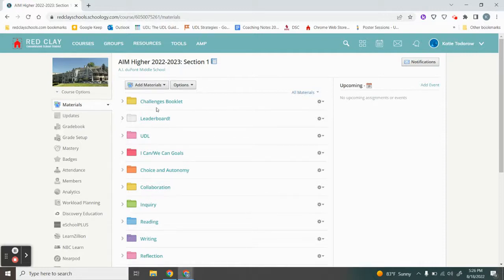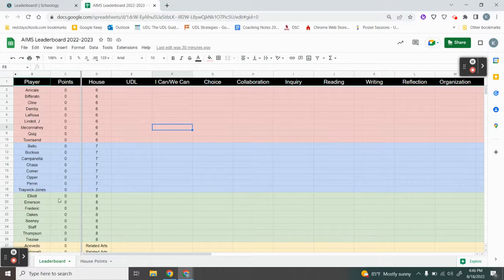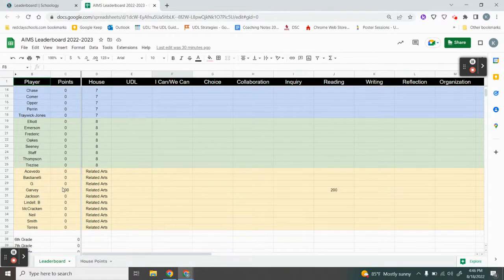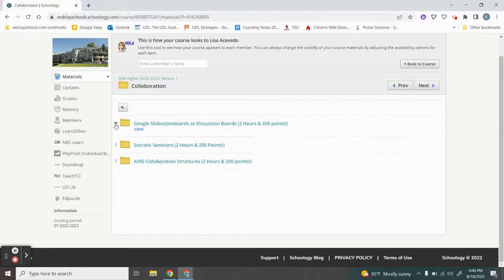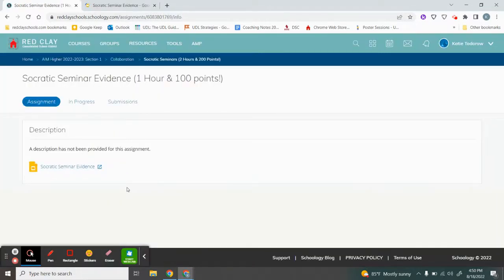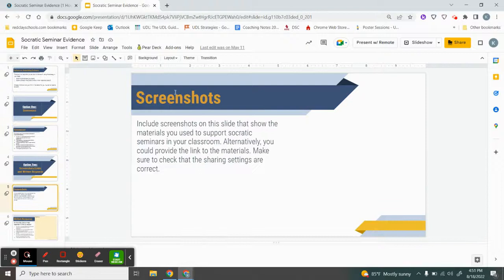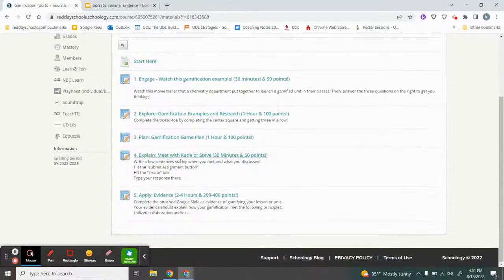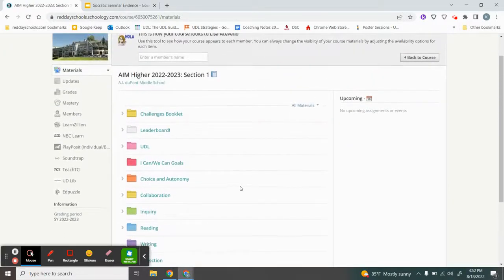AIM Higher Professional Learning 2022-2023